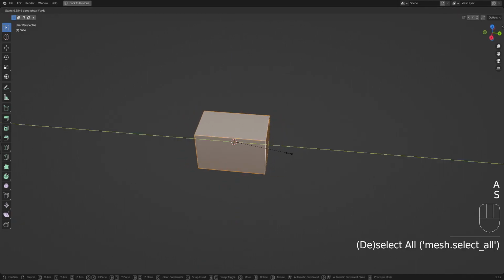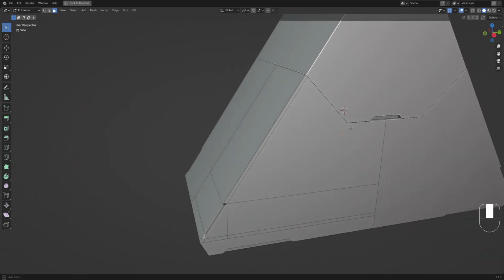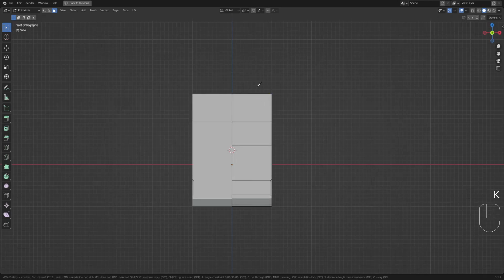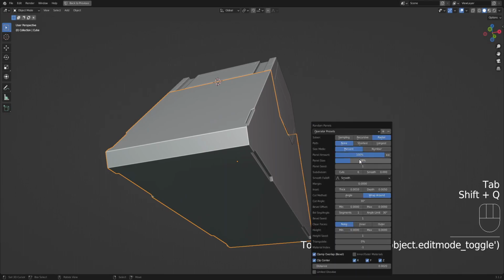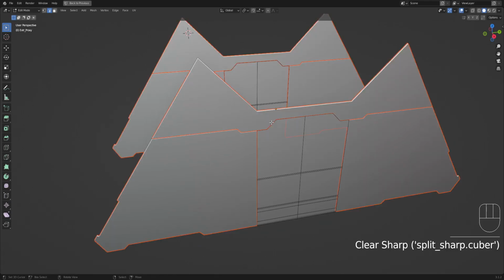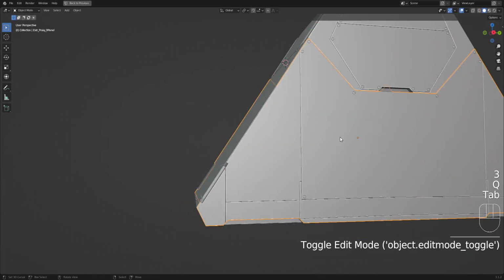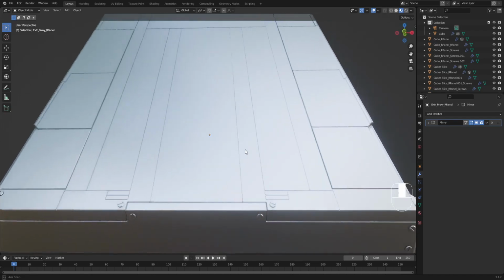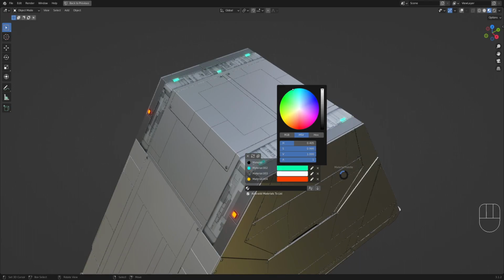Random Flow 35: Scifi Chest Part 1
In this video, I'm going to model a scifi chest using the Creative Bundle and Random Flow.